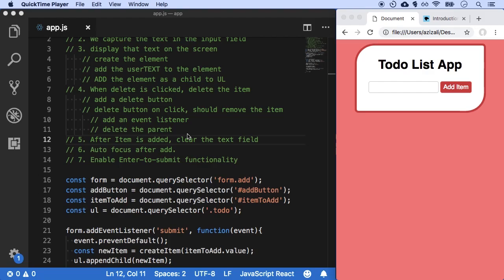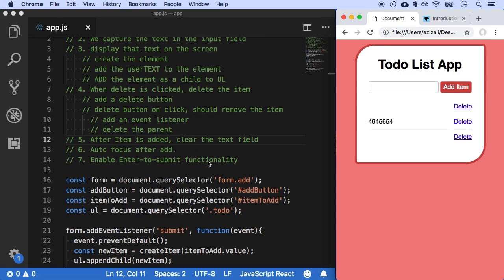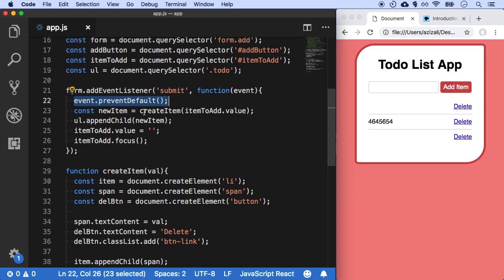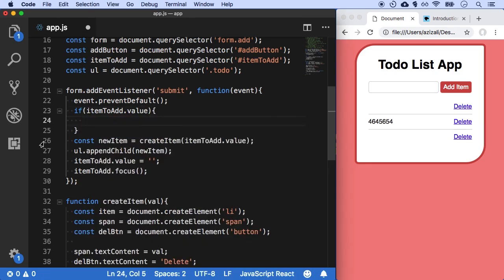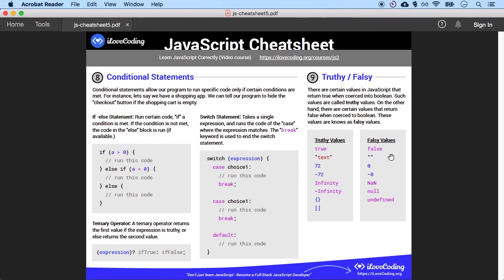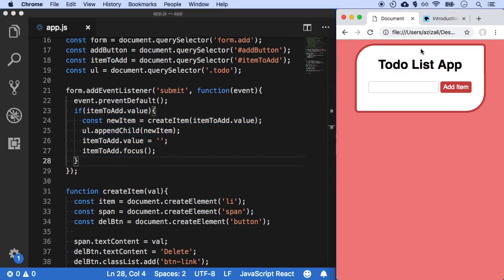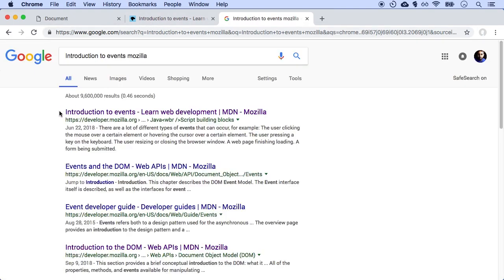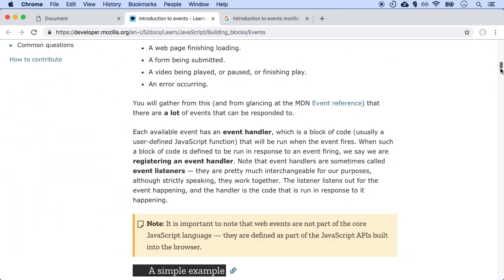Lesson 80:To-Do List App Homework - Solution